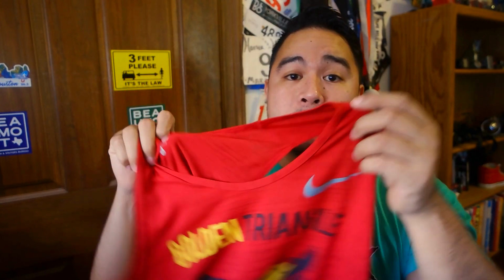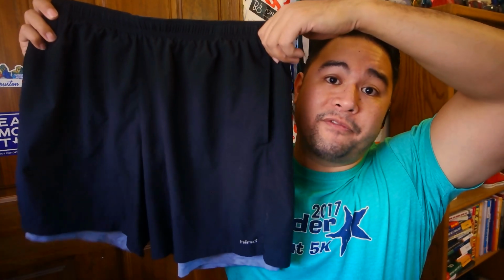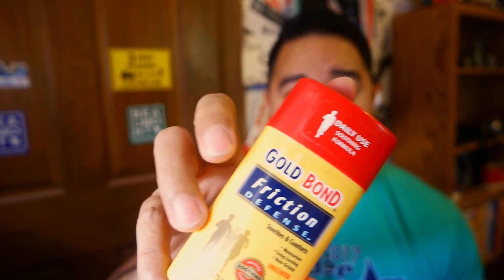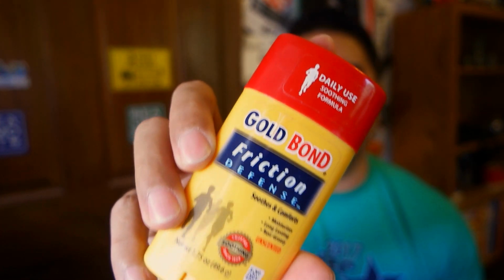What to wear as a Bigger or Overweight Runner (ep. 17)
In this Goku Runner Talks video I go over what you should wear as a bigger or overweight runner during a run.